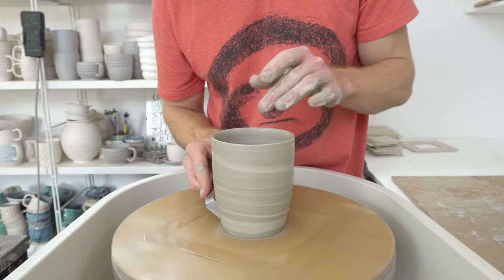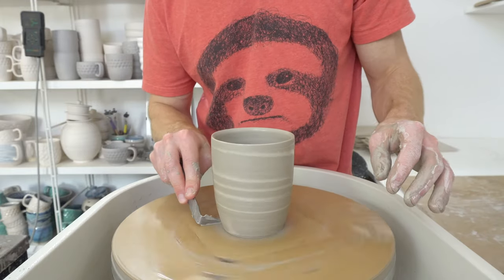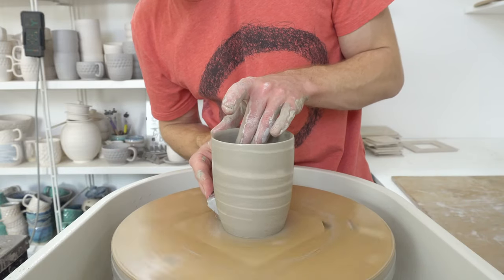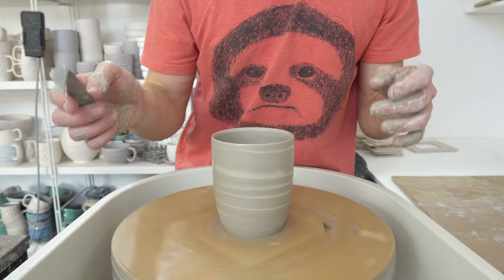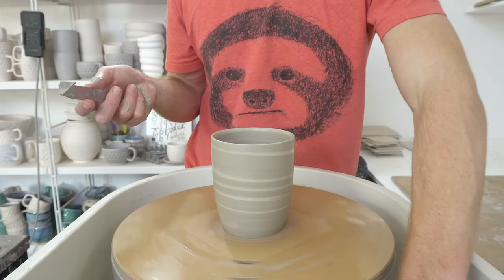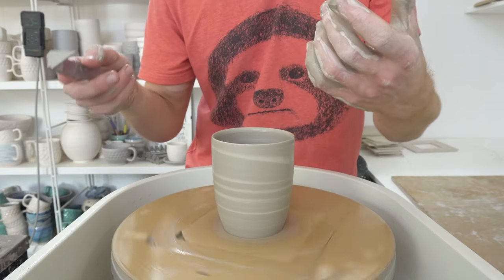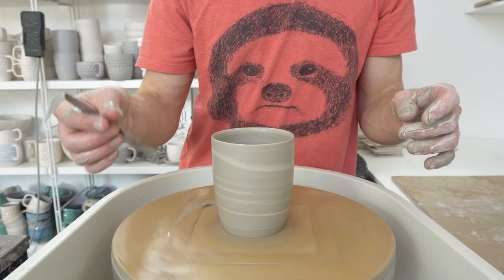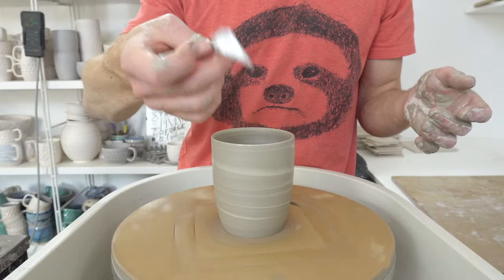Triangle Turning Tool - Top Pottery Tools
(L series triangle)